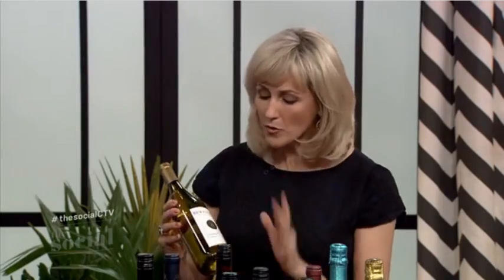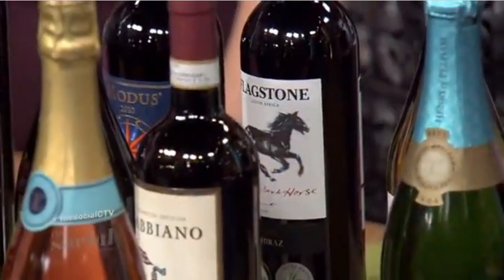Wine Prices and Bargain Wines Video